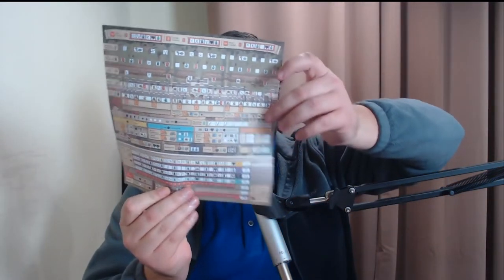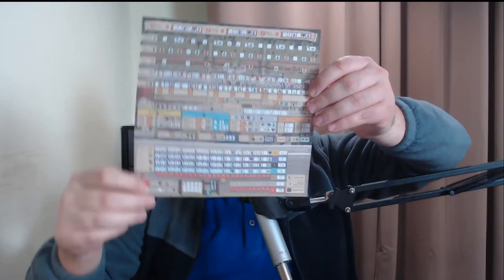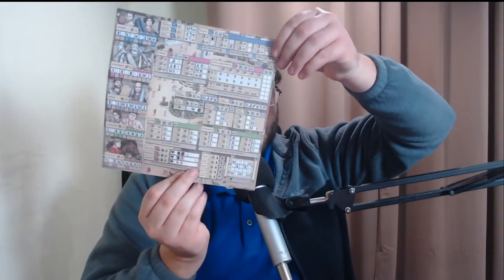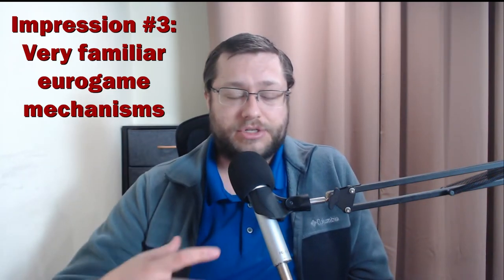3 Impressions, 3 Questions: Hadrian's Wall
I embarked on some box-checking, chain-reaction creating, flip and write madness with Hadrian's Wall and now you're going to hear all about it.

The Thoughtful Gamer